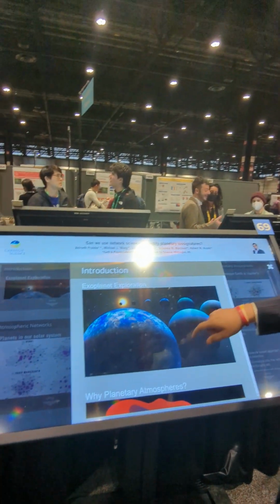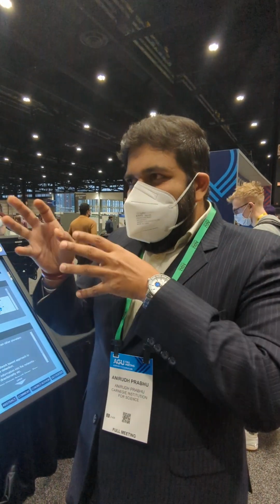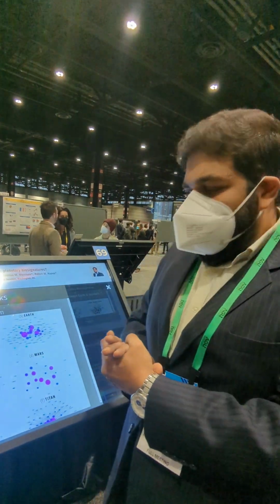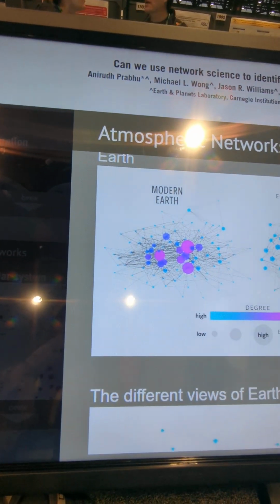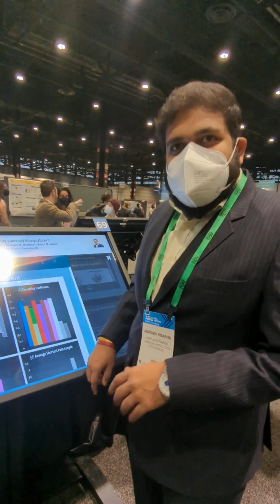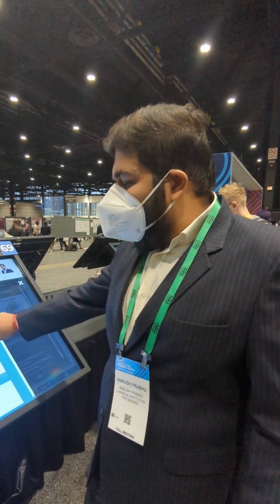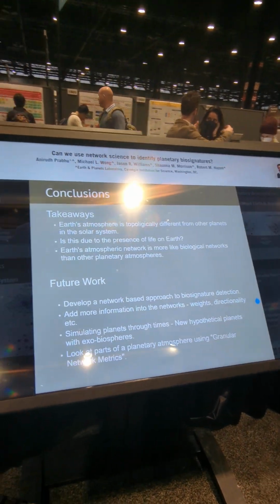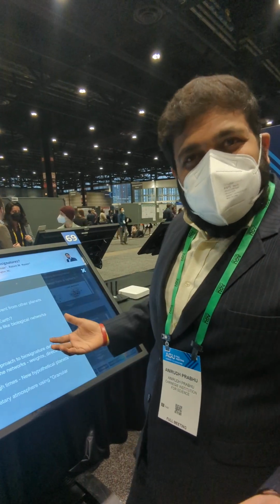AGU22 Poster Chat - Anirudh Prabhu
Carnegie's Anirudh Prabhu presentted, "Can we use network science to identify planetary biosignatures?" at AGU 2022.

Abstract:
Network science is an academic field which studies complex environments considering distinct entities and the relationships between these entities. Using networks can help view existing chemical, geological and biological information systems from a purely mathematical perspective, and infer new relationships or new information about existing relationships.
In this talk, we re-examine atmospheric chemical reaction networks of planets in our solar system using reaction lists from Caltech/JPL photochemical model KINETICS, which has been extensively validated against Earth and planetary data. We show through our explorations that there are differences in the network topologies of planets in our solar system and additionally quantify these differences using network metrics, community detection methods and an examination of the communities formed in these networks. Through our explorations we were able to find the Earth atmospheric network is distinctly different to other planetary atmospheres, so in this talk we will also discuss the possibility of using network science to create a method for identifying planetary biosignatures.